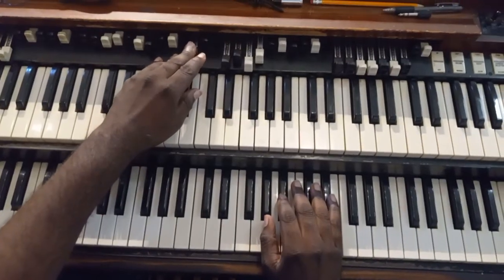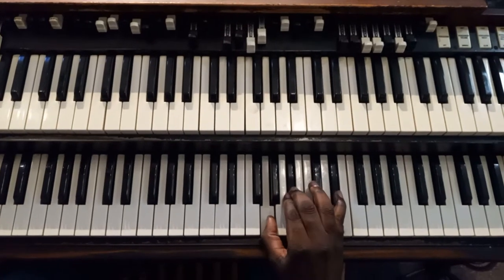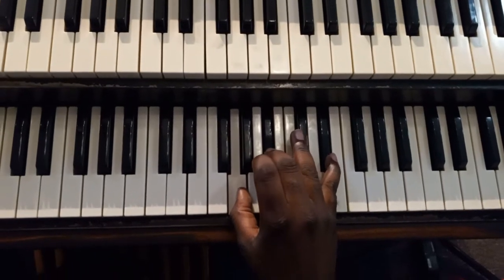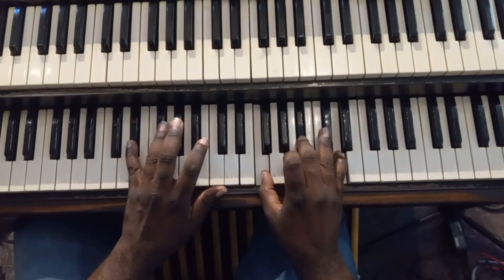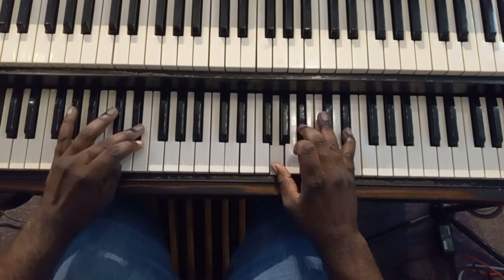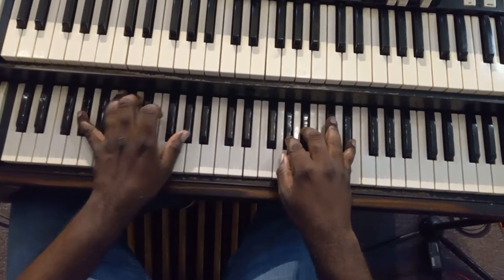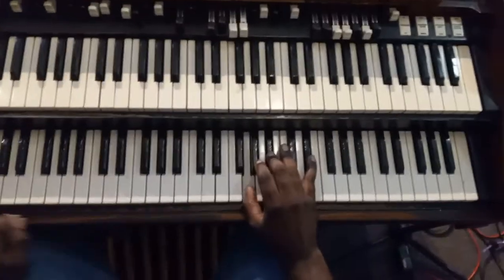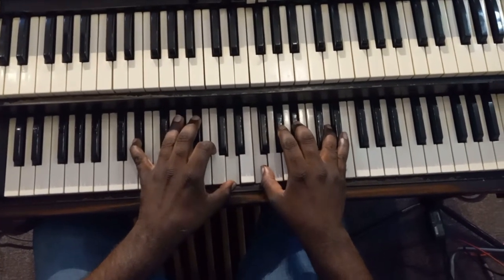Soft organ music tutorial in Eb